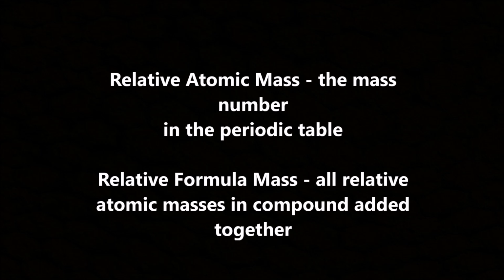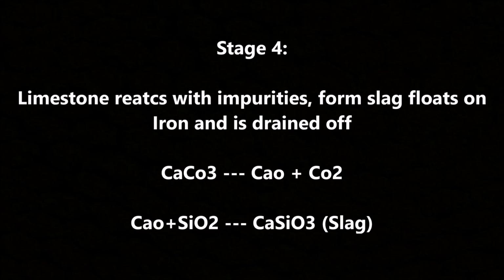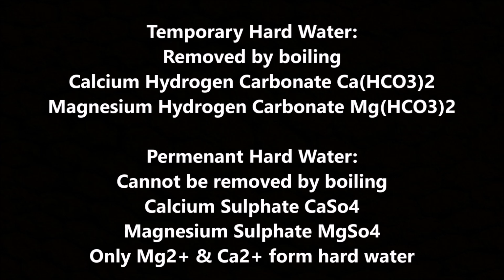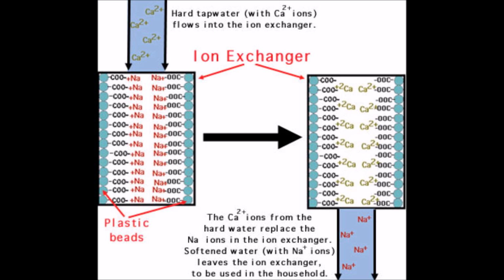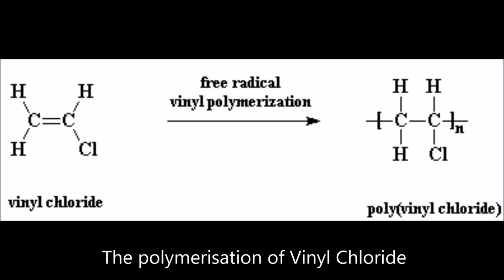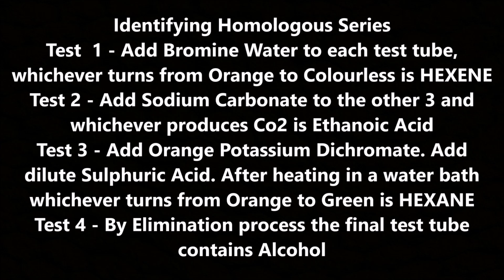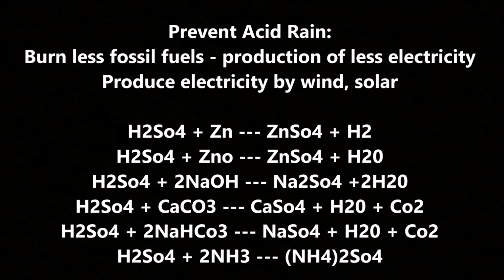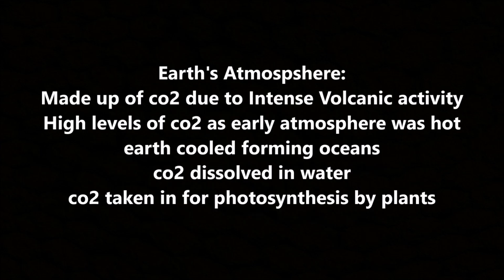GCSE DA Chemistry Unit 2 FULL CCEA Course Revision!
Notes provided by CCEA Textbook and Teacher Mr O'Donnell

This is my 2nd largest project and it took me 5 hours to complete!